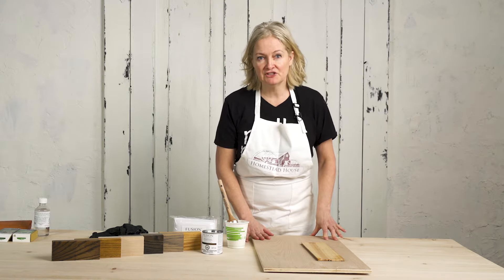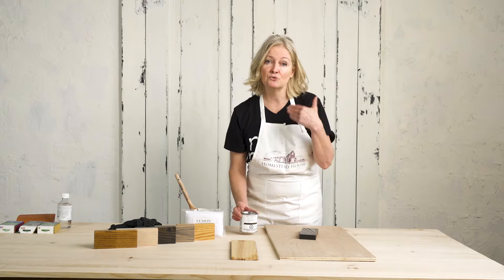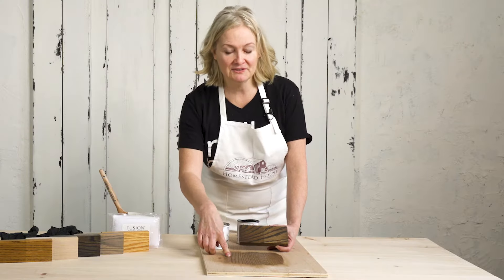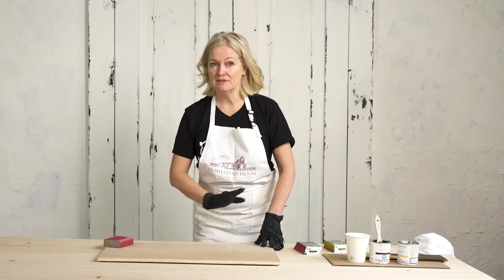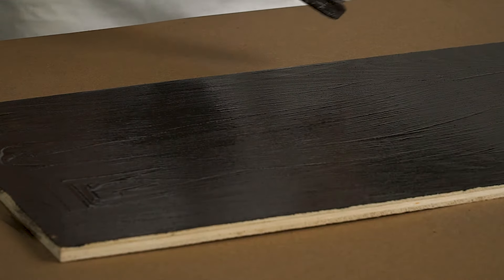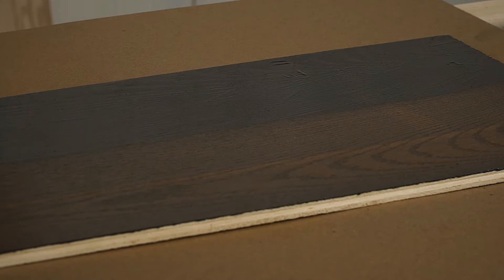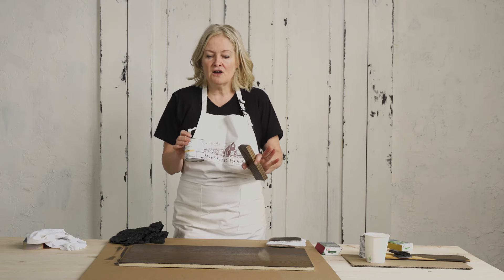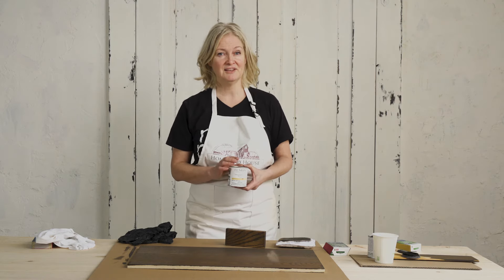How to prep for Stain and Finishing Oil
The Stain and Finishing Oil (SFO) by Fusion comes in six stunning colours, perfect for any project. In this comprehensive tutorial, paint expert Loree Pringle guides you through every step of the process.

Join Loree as she demonstrates how to prep a variety of surfaces to ensure optimal results. You'll learn the differences in application techniques for hard and soft woods, the impact of applying one coat versus two, and the essential steps to prepare your wood before staining.

Whether you're a beginner or an experienced DIY enthusiast, this detailed tutorial will provide you with valuable tips and tricks to achieve a professional finish with Fusion's Stain and Finishing Oil.

Don't miss out on mastering the art of wood staining and finishing with expert guidance from Loree Pringle!

Timecodes
0:00 Intro
0:30 SFO Colours & Protects Your Wood
1:49 Applying SFO on Hard vs Soft Wood
3:09 One Coat of SFO vs Two Coats
4:25 Prepping Raw Wood for SFO
6:47 Wiping Back the SFO
9:26 Increasing the Sheen of the SFO